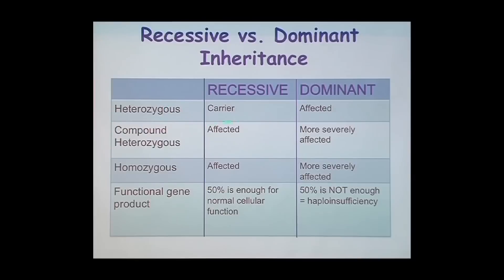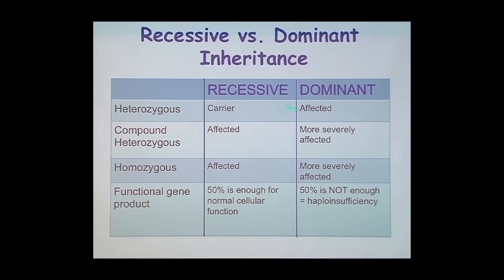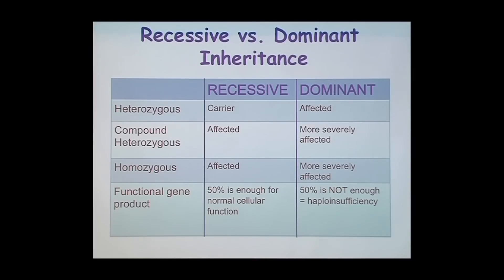Dominance vs. Recessiveness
Dr. Katherine Hyland explains what it means for a gene to be dominant or recessive, and describes the implications of such genetic construction for both you and your children. Series: "The UC Wellbeing Channel " [Health and Medicine] [Show ID: 31239]